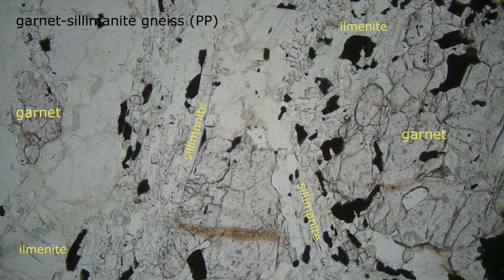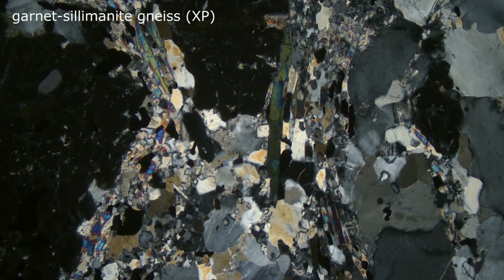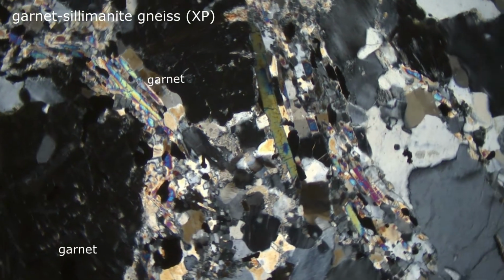Interference colors: examples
Shows examples of the thin section view of interference colors (by Dexter Perkins)